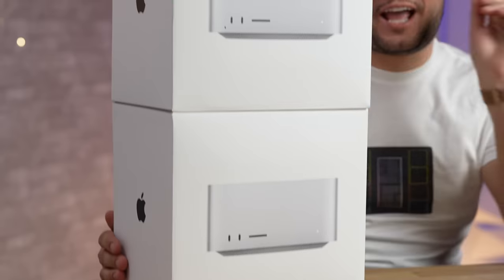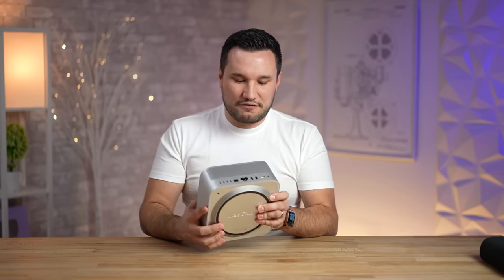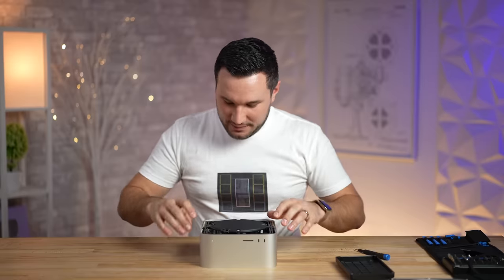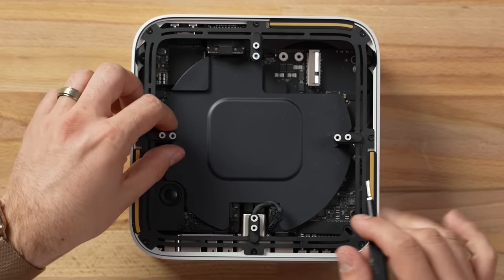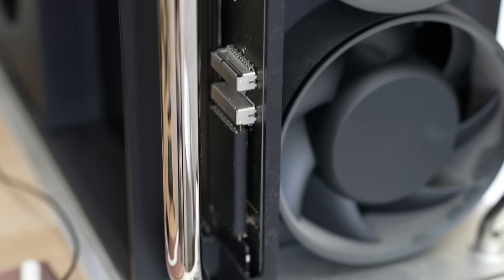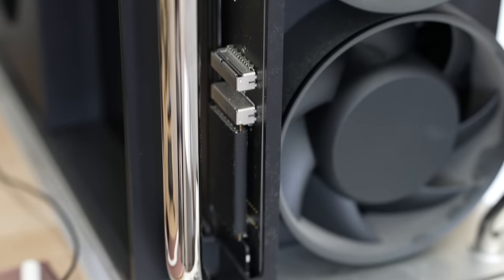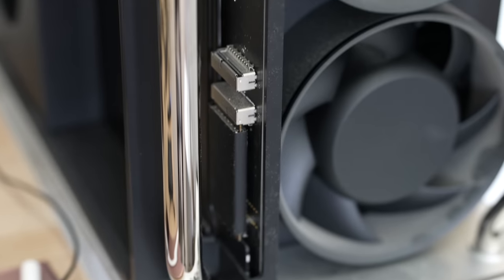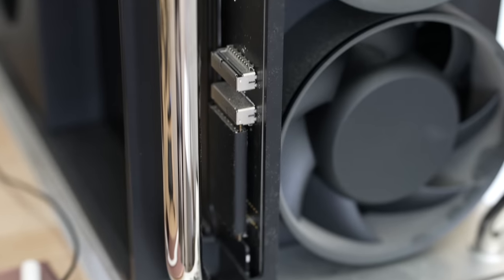Mac Studio FULL Teardown - M1 Ultra chip REVEALED!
Apple LIED about the Mac Studio not being upgradeable! We completely tore it down and revealed all of the little components, as well as an EXCLUSIVE look at the M1 Ultra!

iFixit toolkit

In this video, we do a complete teardown of Apple's Mac Studio and we get it down to the core. We show off the internal components, the new copper heatsink and cooling system, the speaker, the power supply and much more!